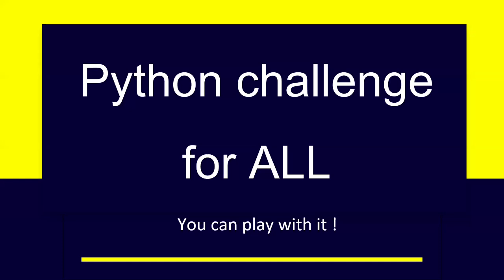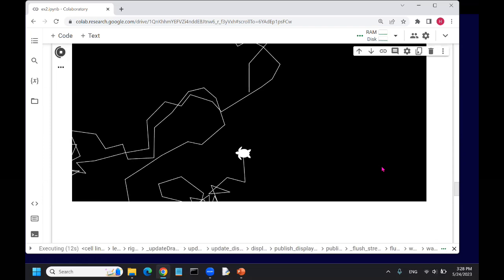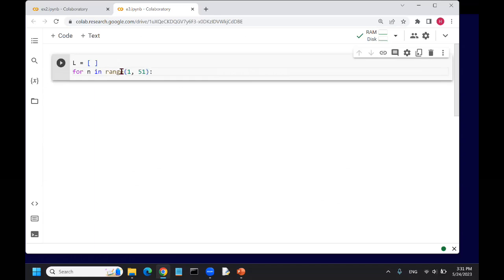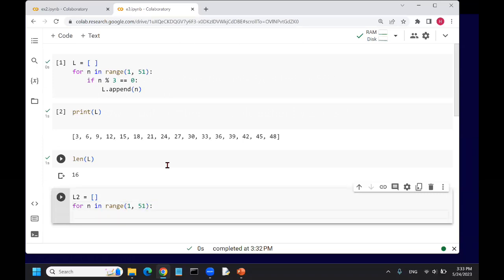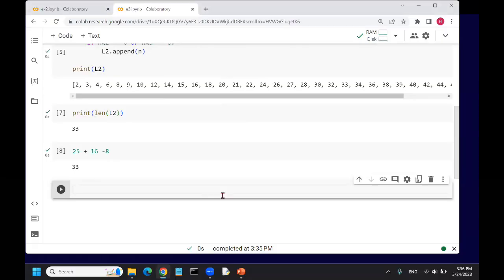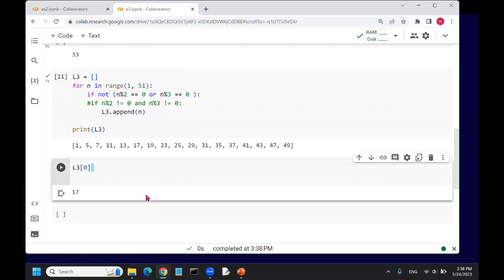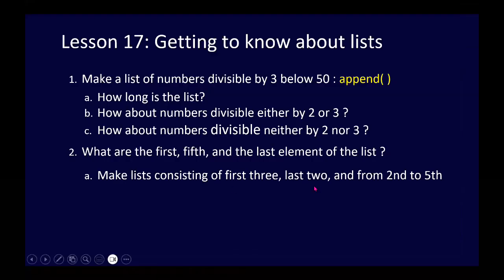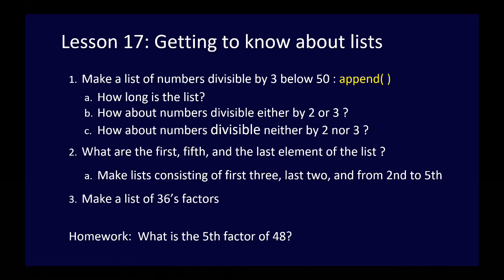Getting to know about lists: Lesson 17, Python Challenge for ALL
In Lesson 17, we learn the basics of a list, Python's important data structure.